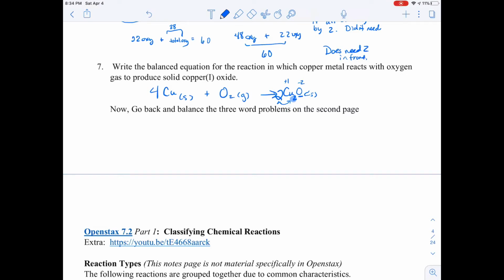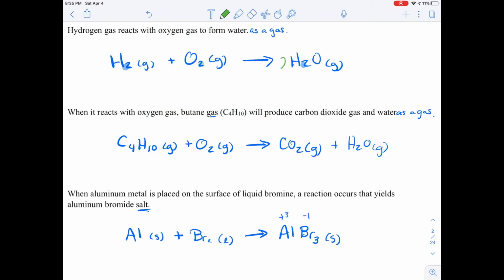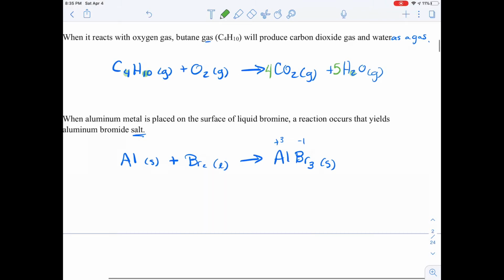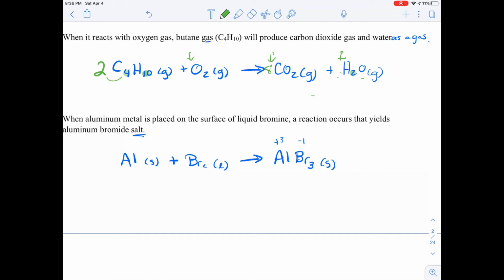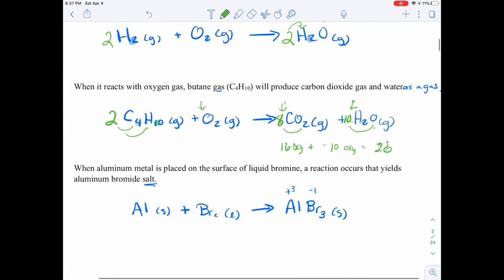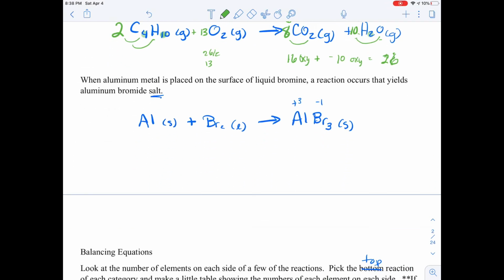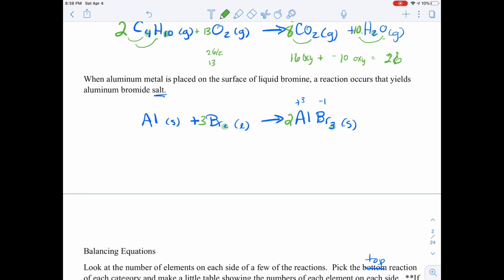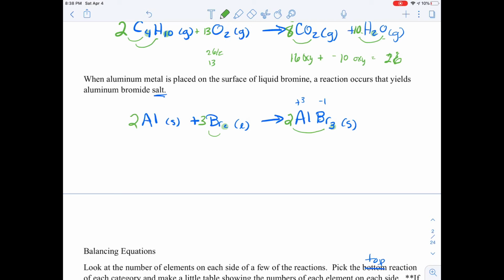Ch 7 Vid 2 Part Bb